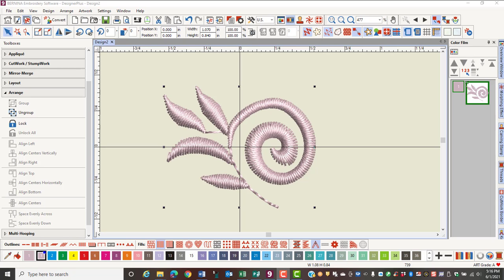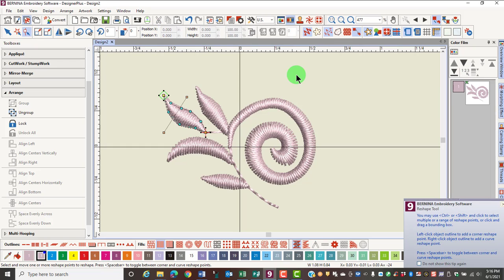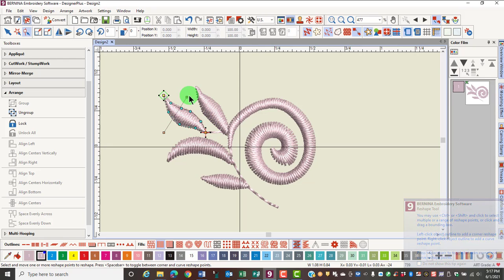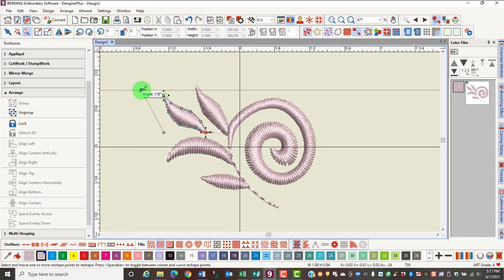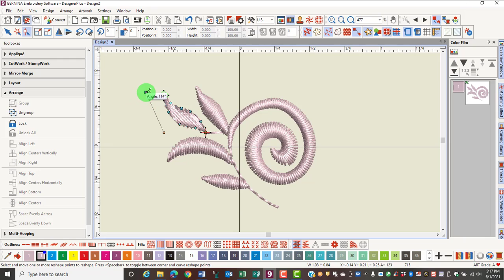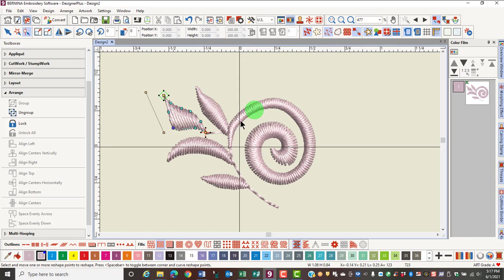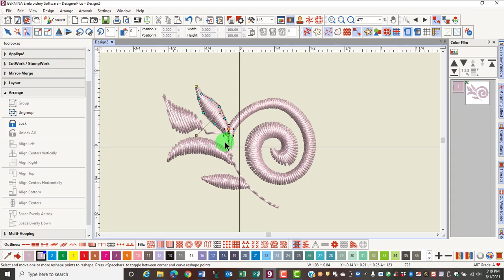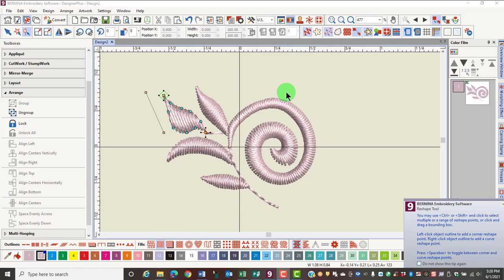7 10 Reshaping Designs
Learn how to reshape objects using the Reshape icon in BERNINA Embroidery Software 9. You can add, delete, move, and change control points to change the shape of a design.